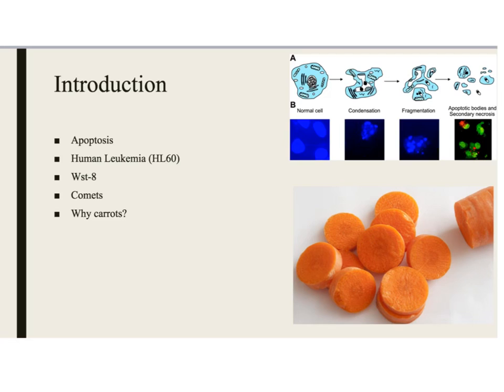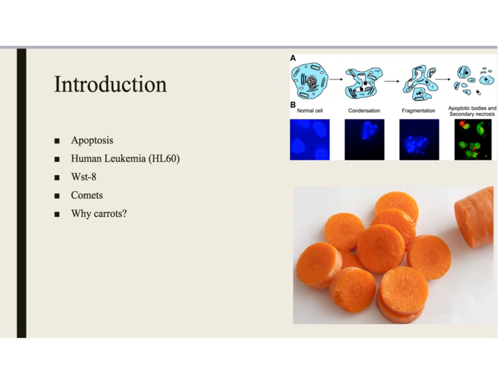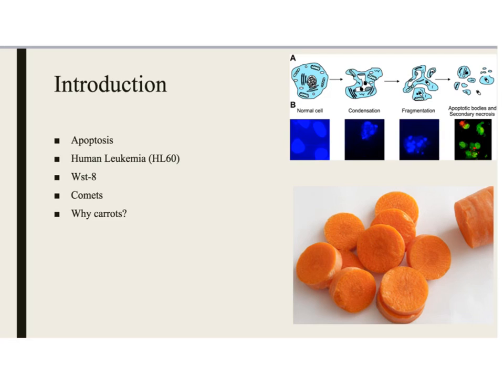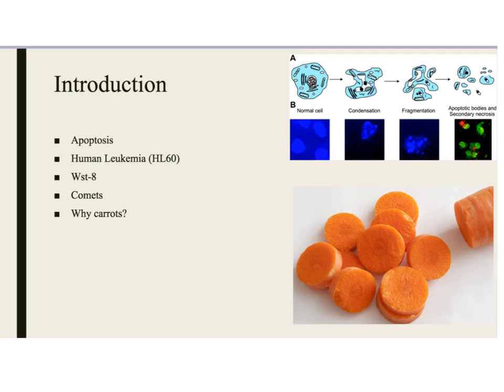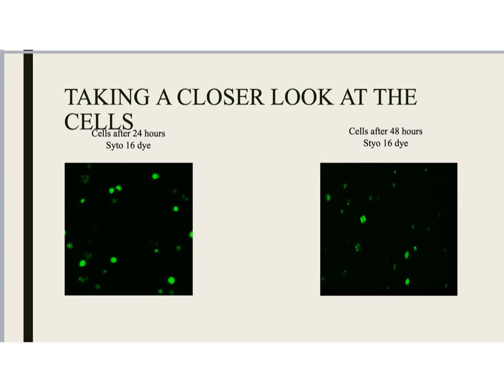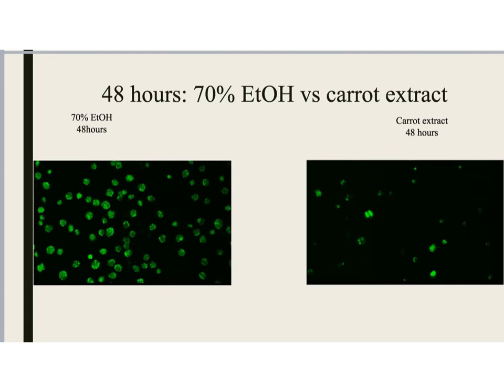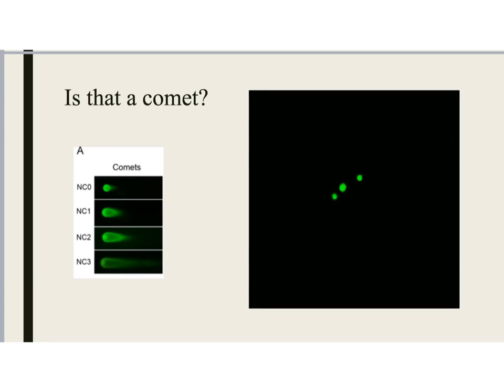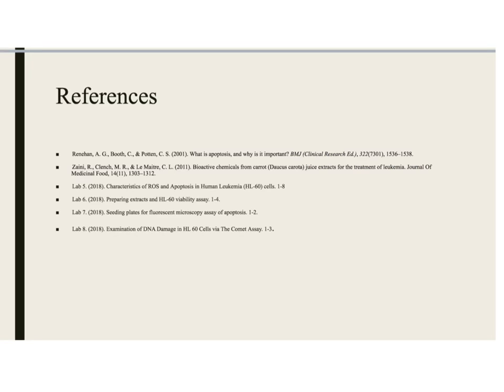Molecular and Cellular Biology Final Lab Project Vickers